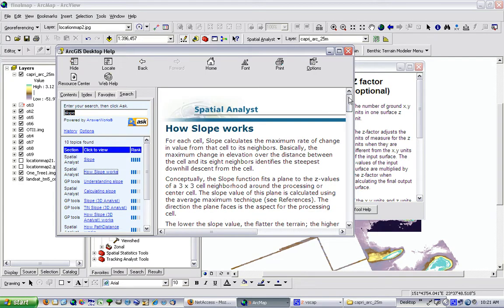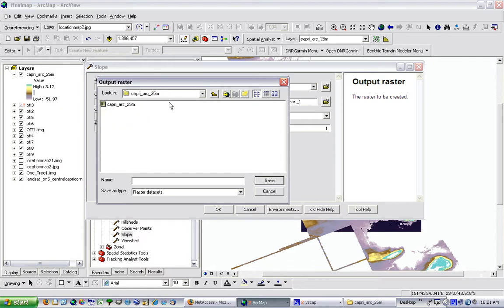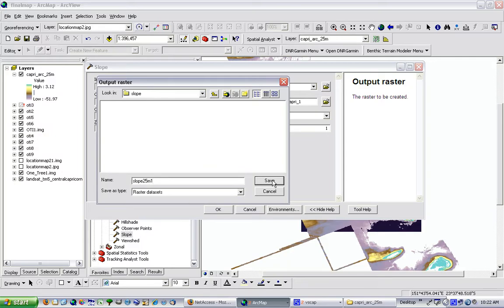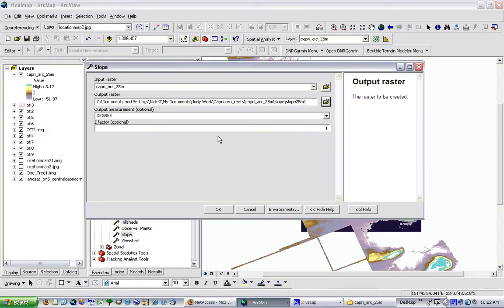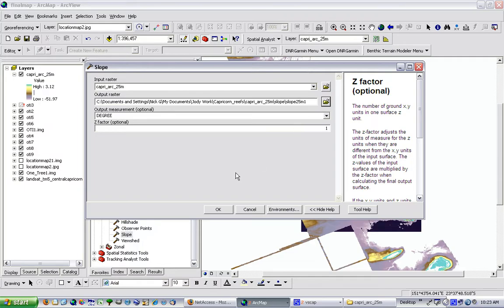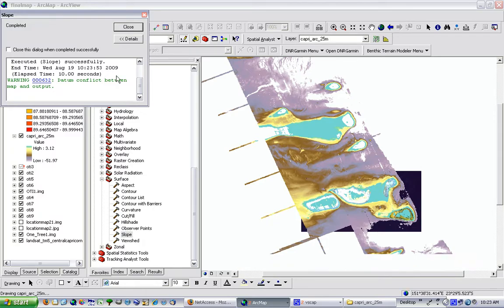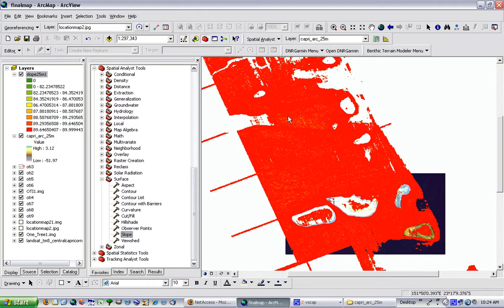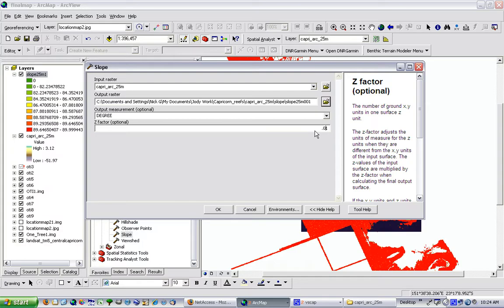OLD (Calculating Slope ArcGIS raster 2/3)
In this video I will show you the steps to calculate slope from a raster grid. In this case we are using bathymetry data. The same instructions can be used to calculate aspect and hillshade